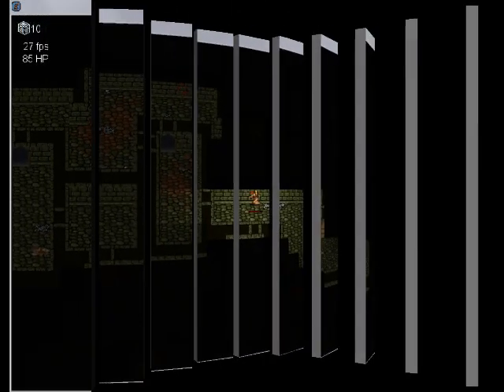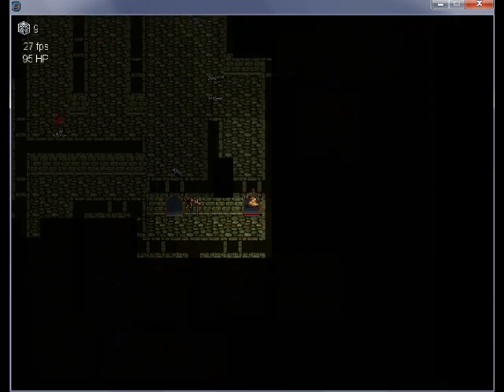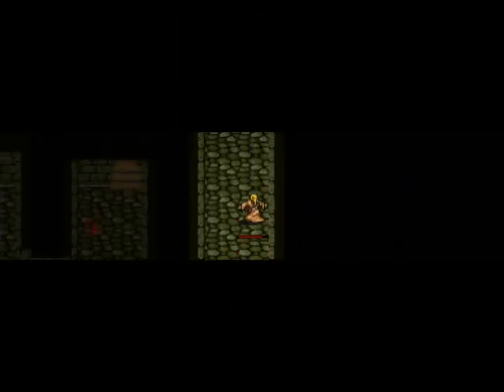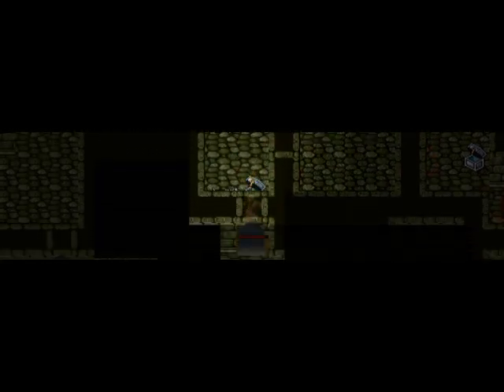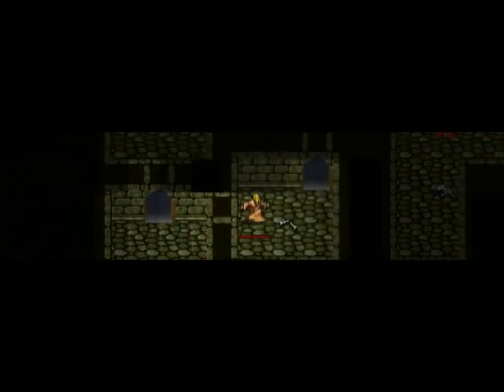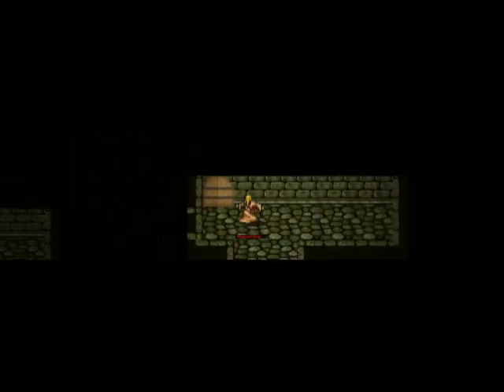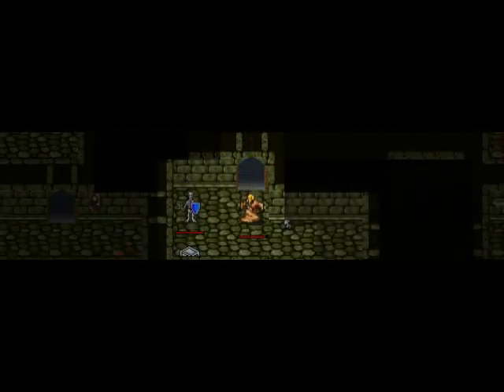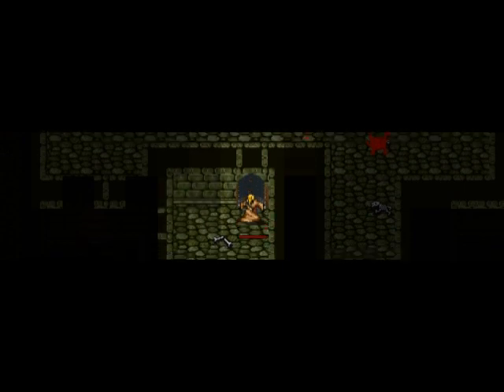EpicVessel Games: Roguelike Game Video Blog 1